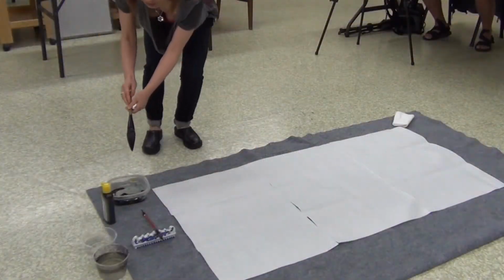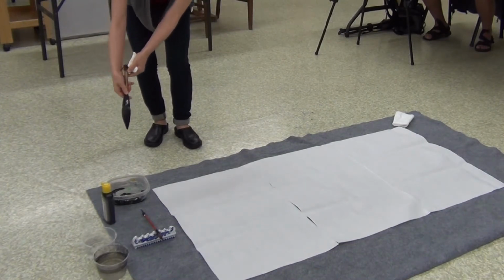Victoria's Lotus Painting Demo in Portland July 20, 2014